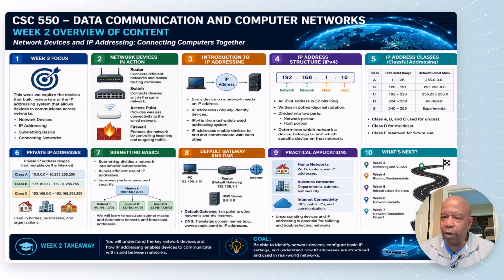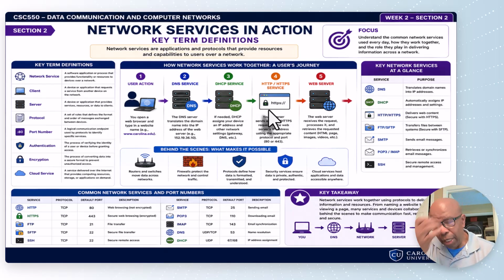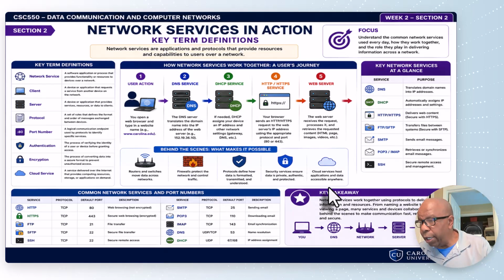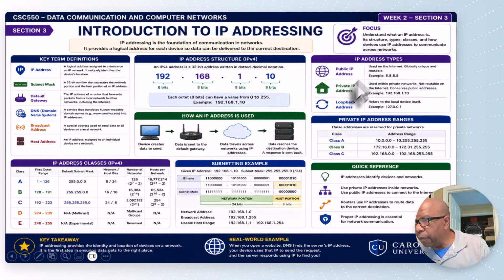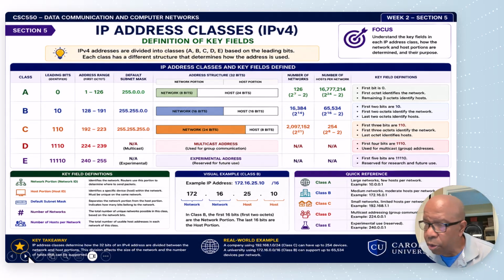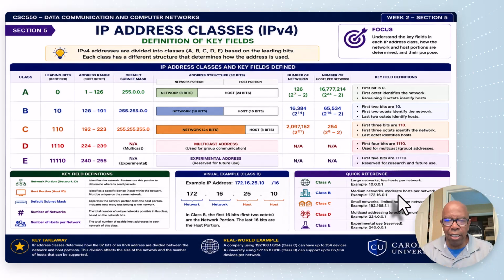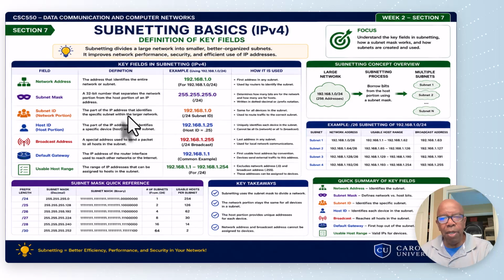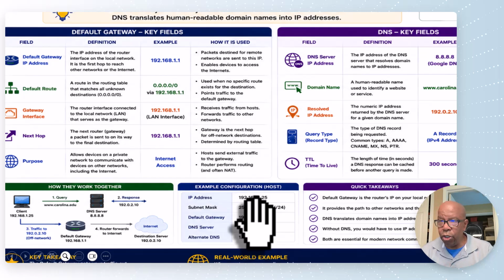CSC550 Week 2 Video